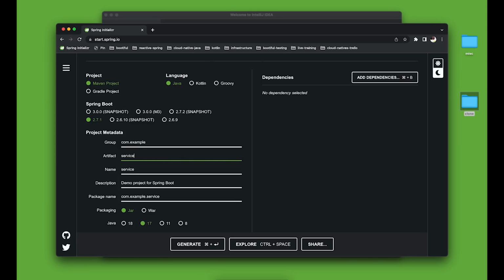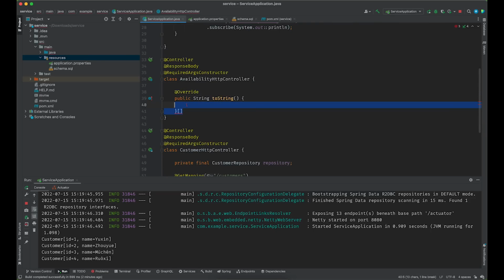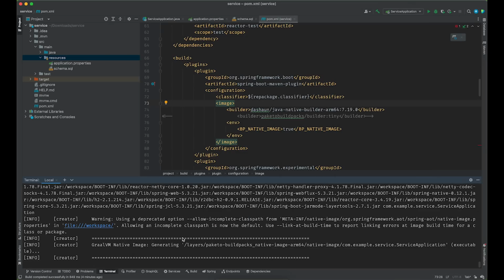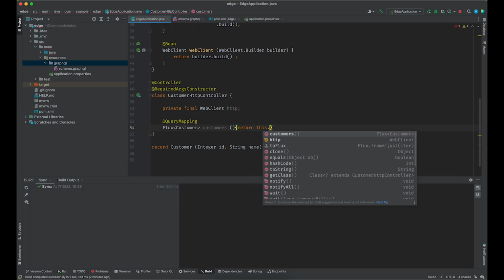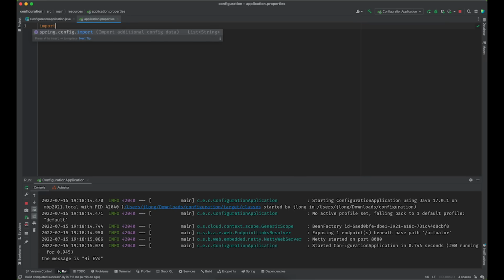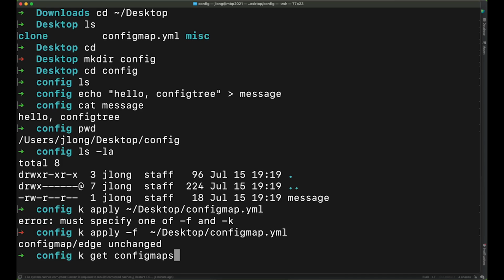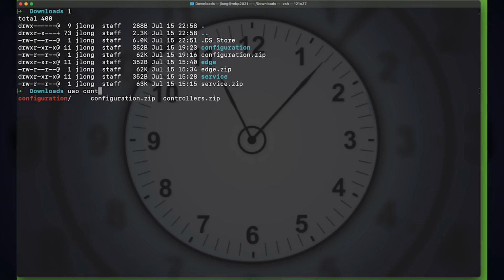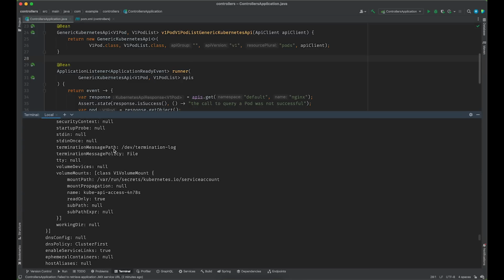Spring Tips: Spring and Kubernetes, Redux (2022)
Hi, Spring fans! In this installment, Josh Long (@starbuxman) looks at some of the amazing opportunities for building Spring Boot applications intended for production in Kubernetes in mid 2022.